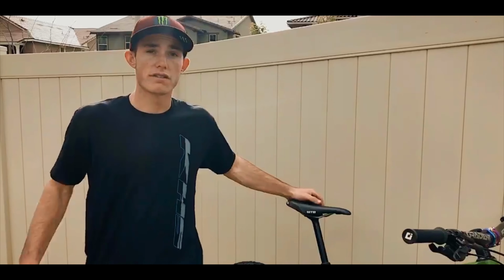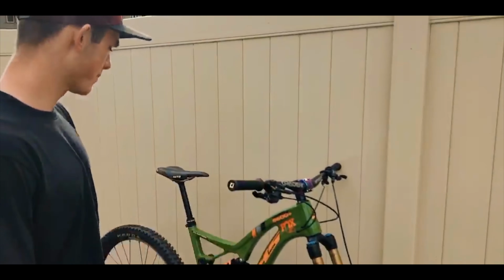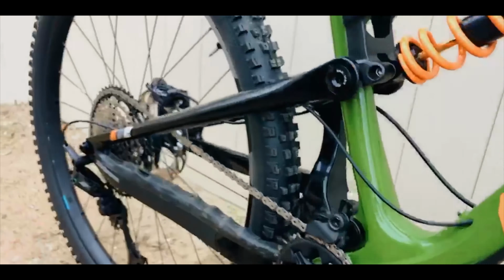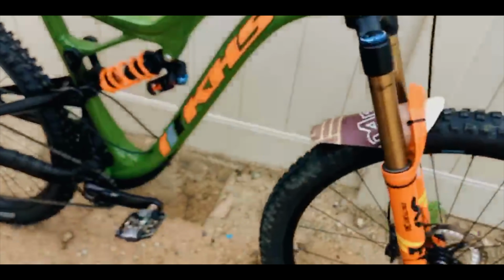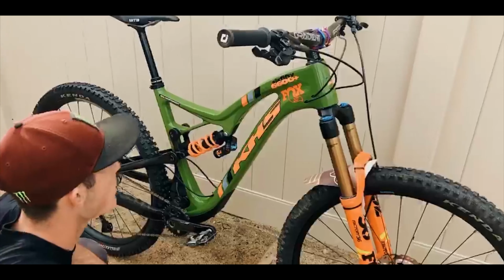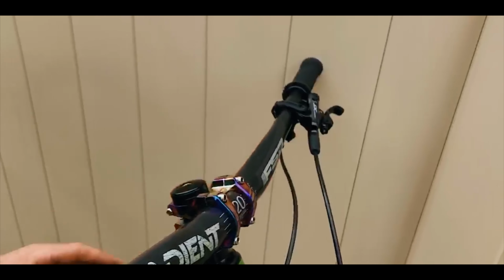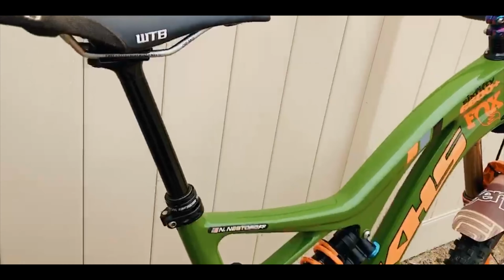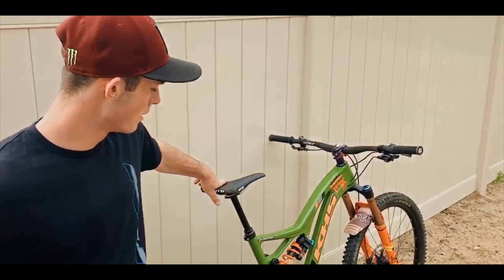Bike Check with Nik Nestoroff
I have lost count on how many days we have been quarantined, but let's check in with Nik Nestoroff.